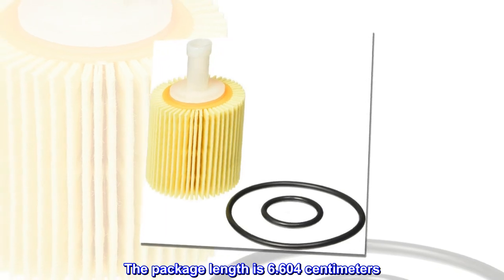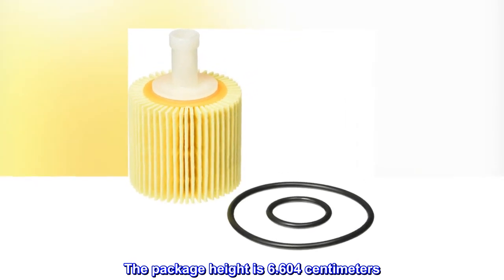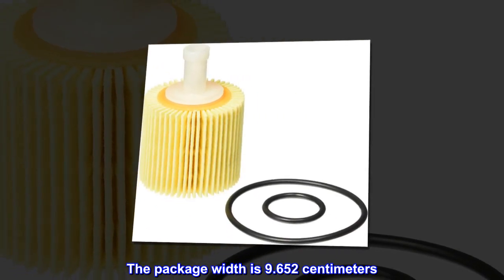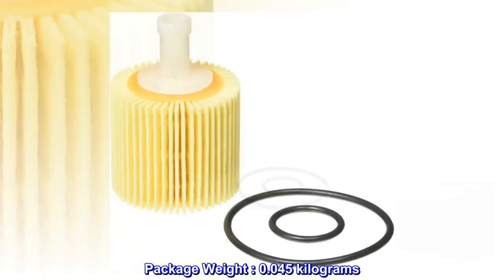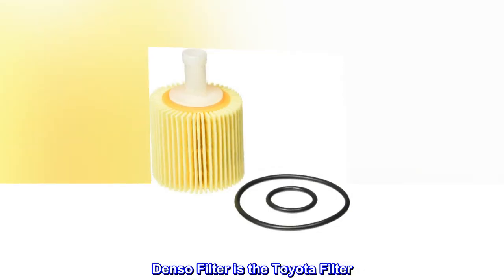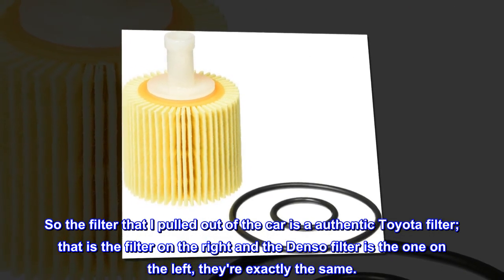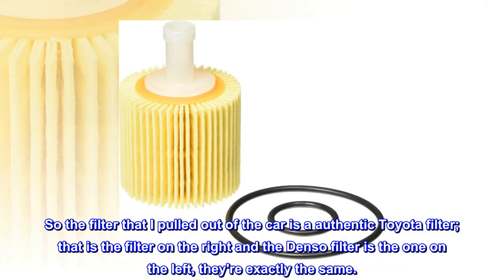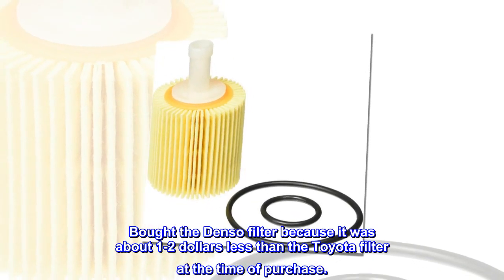Denso Engine Oil Filter - 150-3024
The package length is 6.604 centimeters
The package height is 6.604 centimeters
The package width is 9.652 centimeters
Denso Filter is the Toyota Filter
So the filter that I pulled out of the car is a authentic Toyota filter; that is the filter on the right and the Denso filter is the one on the left, they're exactly the same.
Bought the Denso filter because it was about 1-2 dollars less than the Toyota filter at the time of purchase.